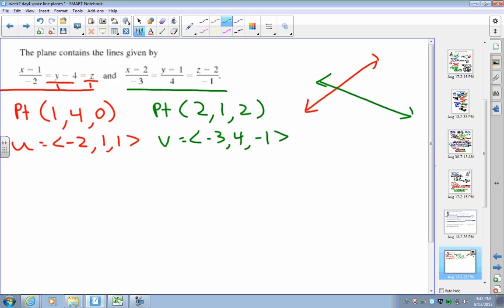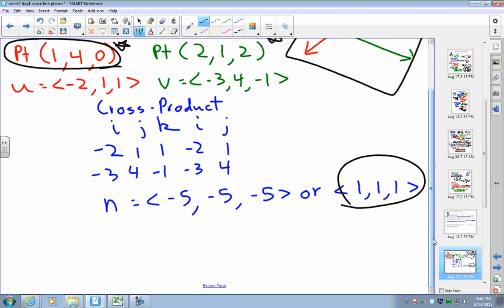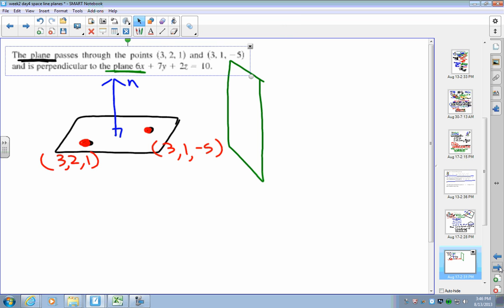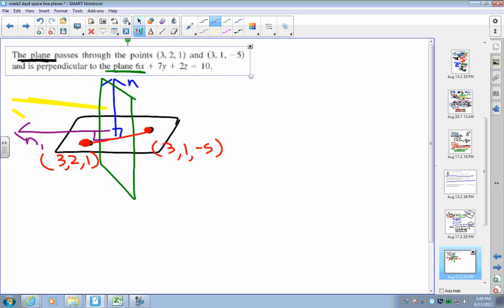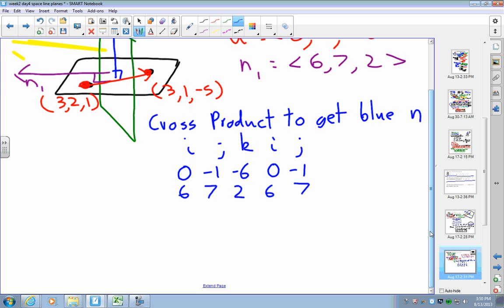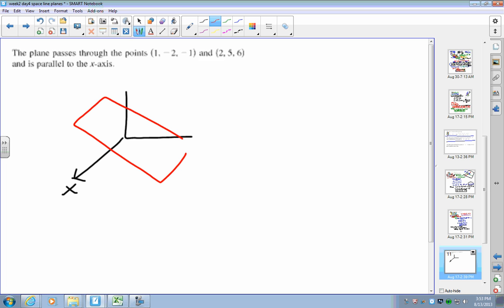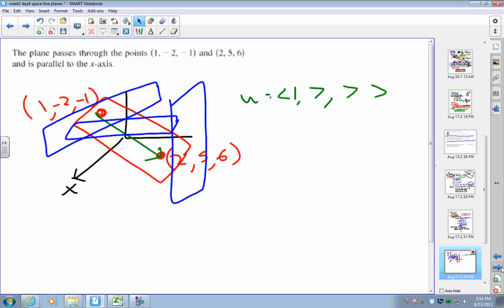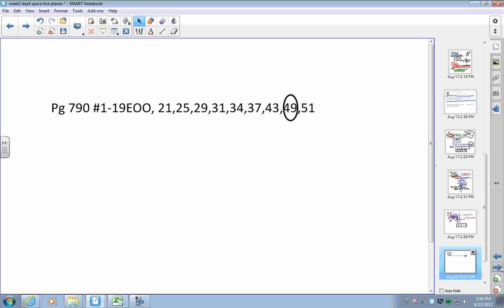August 29th Lines and Planes Video 3